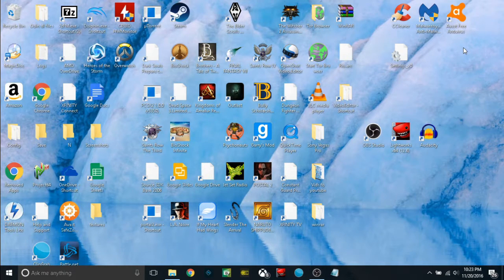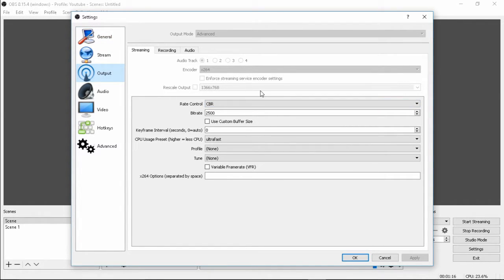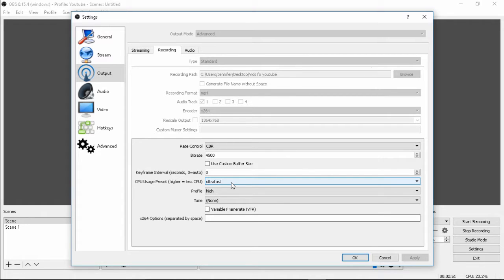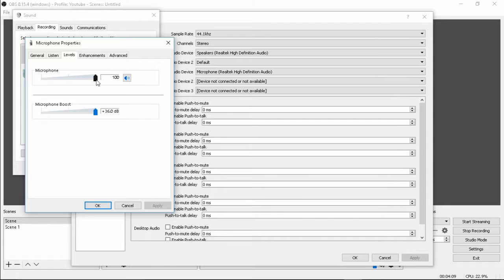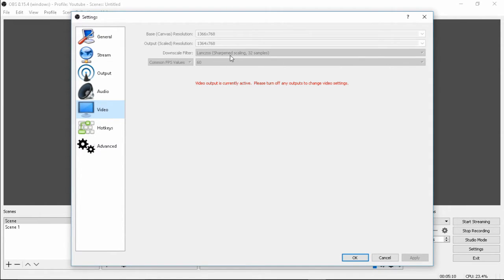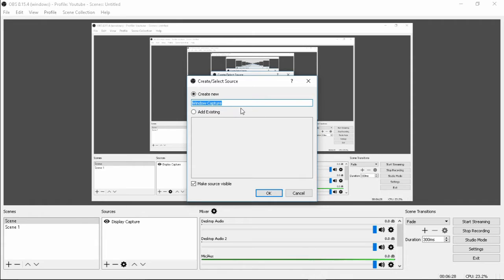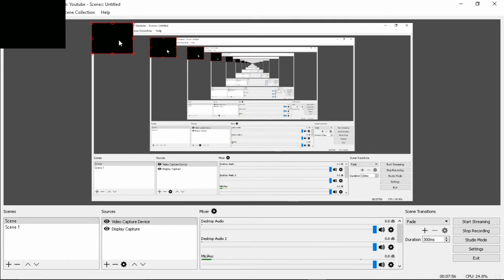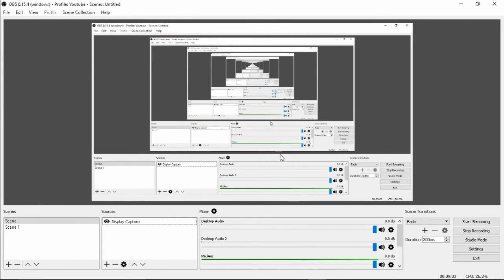How to make and edit youtube videos for free! part 1 OBS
another installment in my How To YouTube video series. Brief overview on the basics of obs and how to record videos using this awesome, free program! Overview on lightworks (the software used to edit my videos) coming soon!